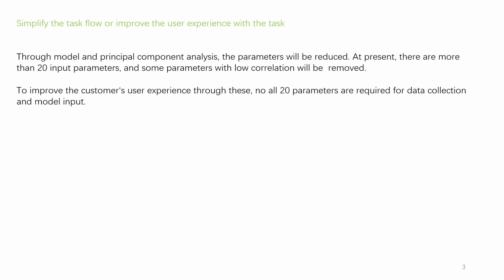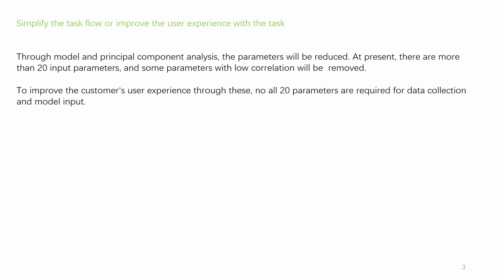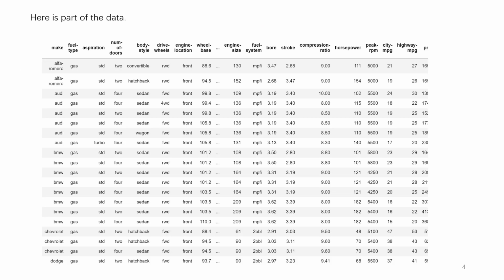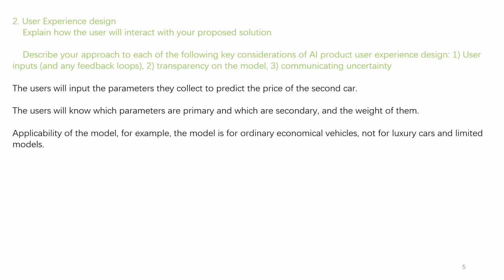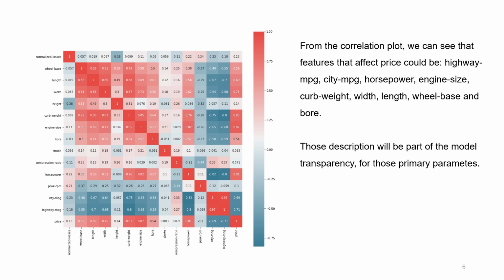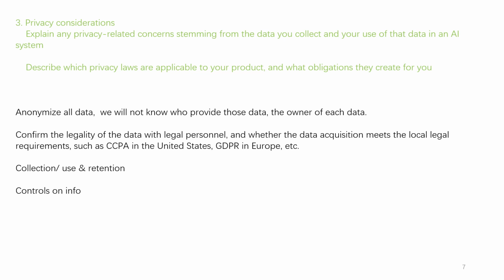Human factors in ML Model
ML Model, Human Factor, Ethical